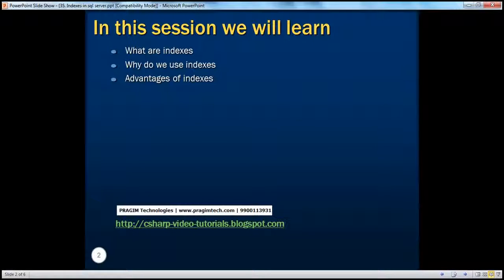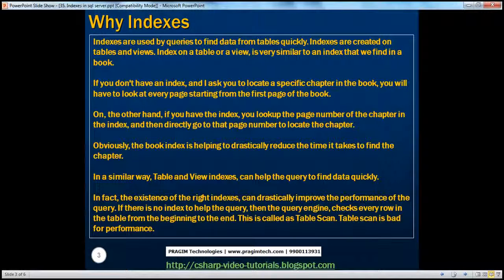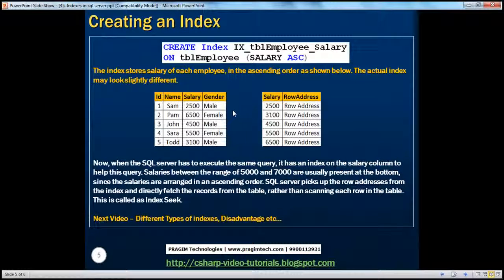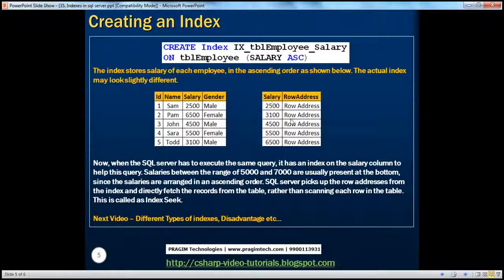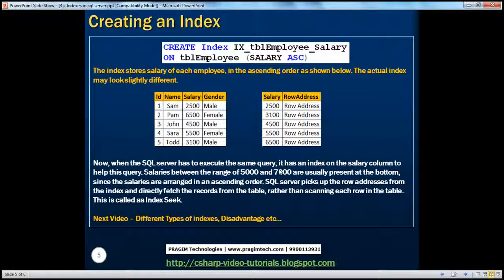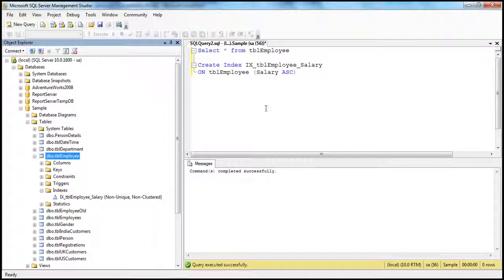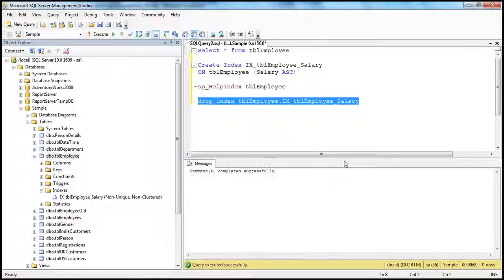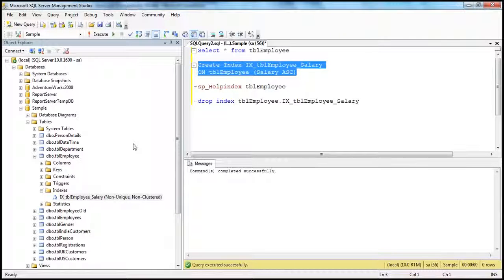Indexes in sql server Part 35